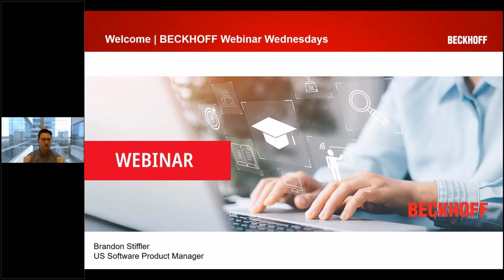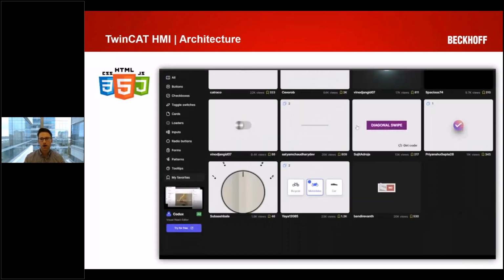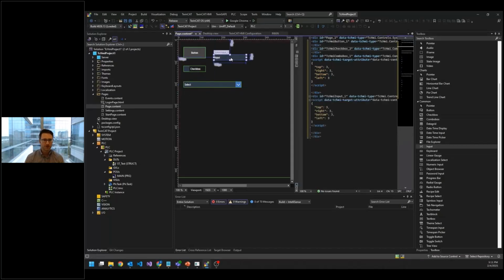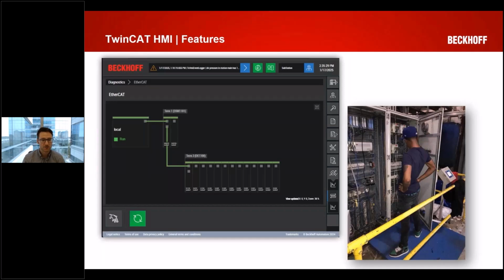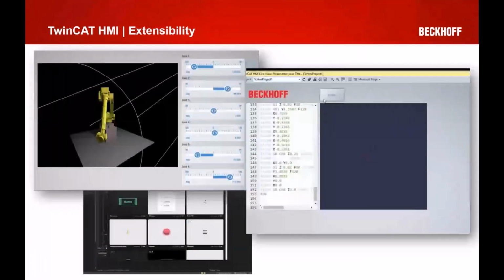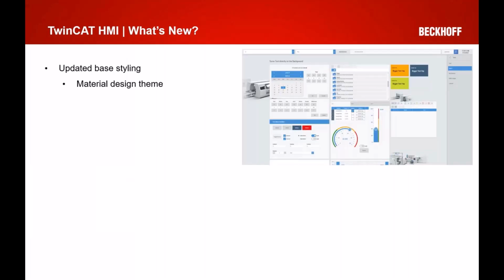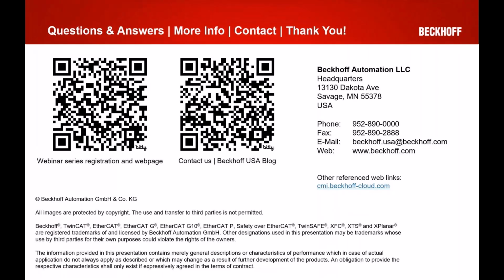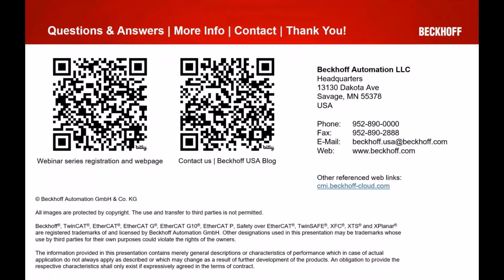TwinCAT HMI & 1 14 Updates | Webinar Wednesday, February 2025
Why do web-based technologies lend themselves so well to HMI applications? Learn how open, flexible development software and frameworks can empower your team to create truly custom, state-of-the-art operator interfaces.

Find out what separates TwinCAT HMI from the competition, what's new in the latest major revision (1.14) and how Beckhoff continues to refine and improve their HMI offerings on every level.